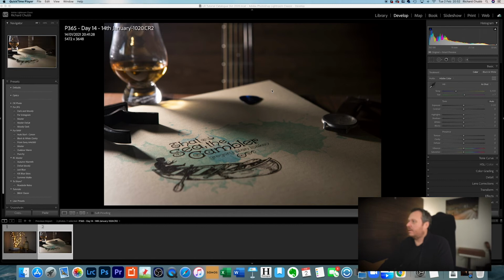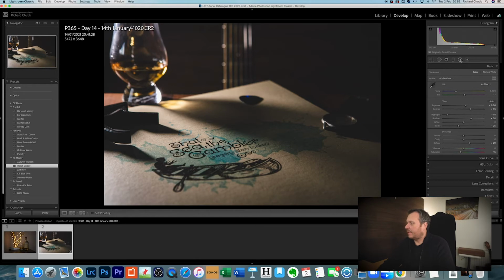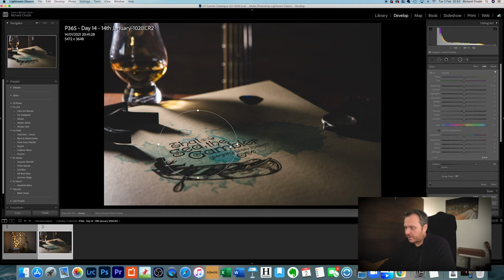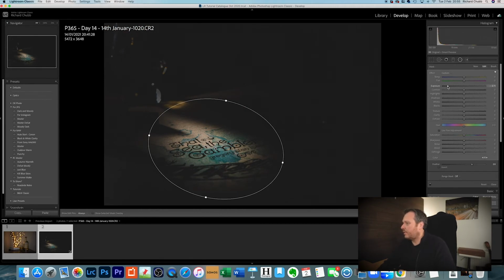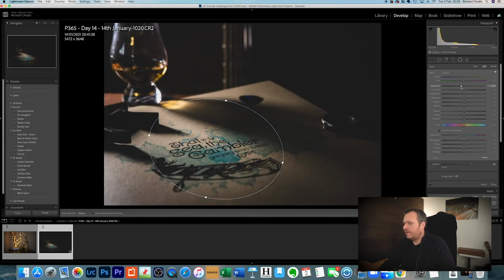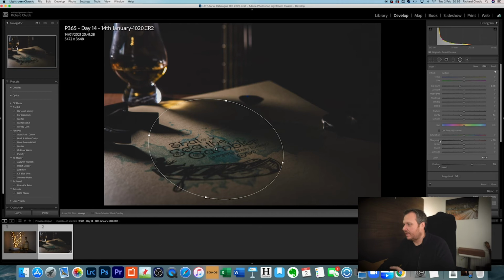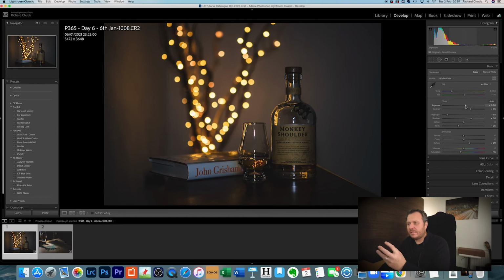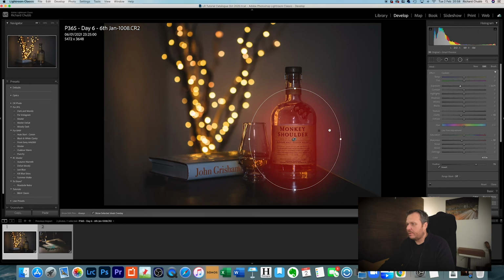Make your subject pop!! - Radial Filter Lightroom Tutorial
There are many things I love about Lightroom, but the Radial Filter is one of the top ones. Here is a quick tutorial all about I use it, and what an impact it has.

The Radial Filter can highlight the feature and subject of your photo easily and quickly, which in my book, is a win win!!

My Gear:
Canon: